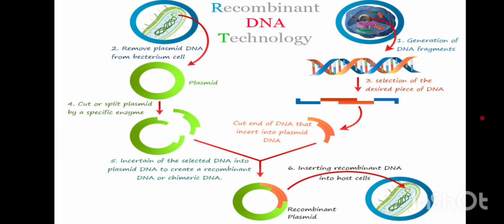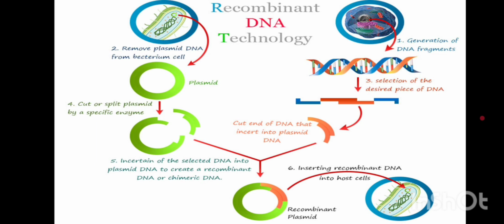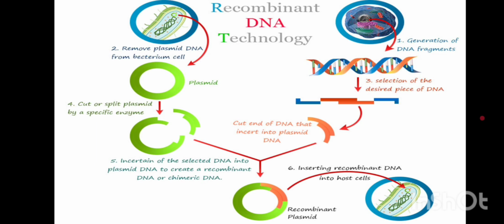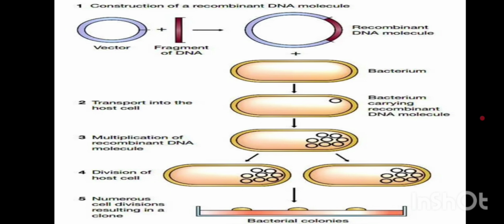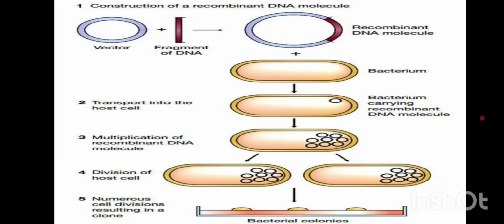Enzyme Replacement Therapy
"Learn about enzyme replacement therapy (ERT): how it works, what conditions it treats, and its benefits. ERT EnzymeTherapy MedicalTreatment"